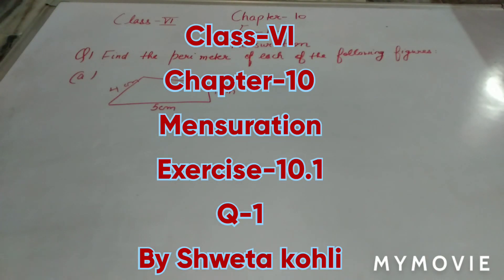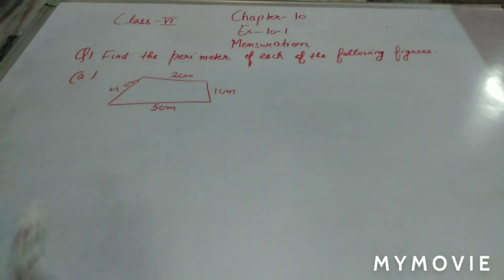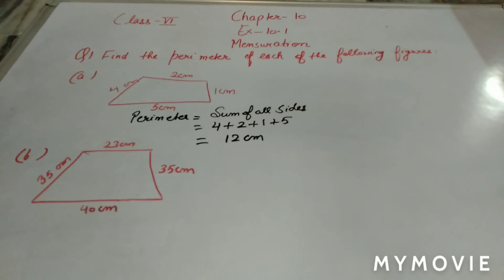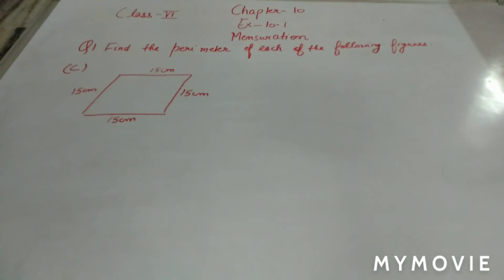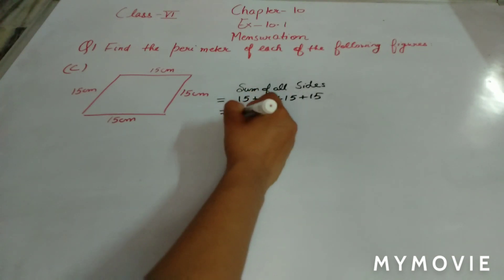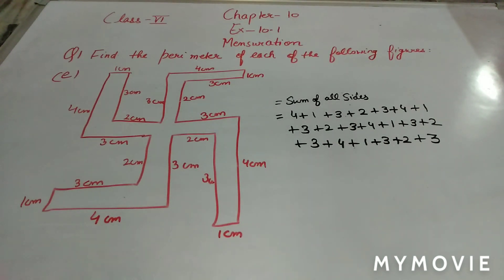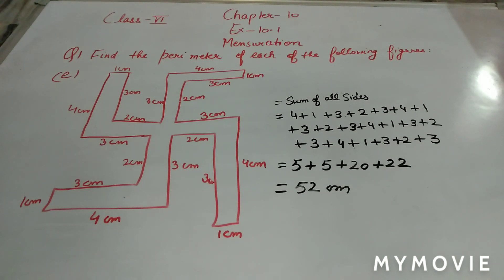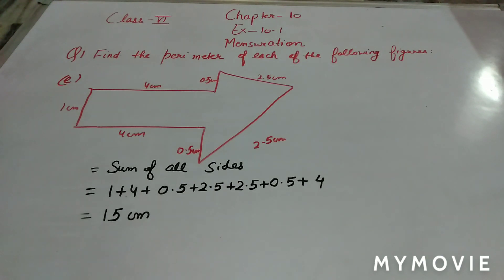Class-VI Maths Chapter-10 Mensuration Exercise-10.1 Q-1 (NCERT) CBSE